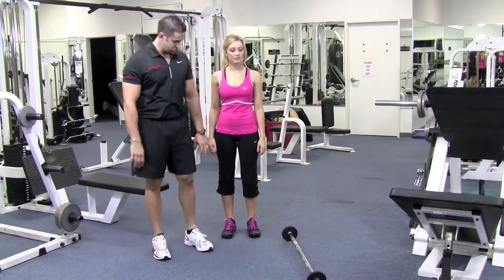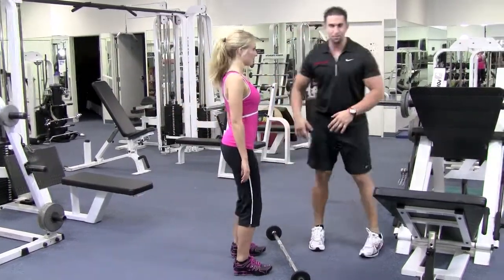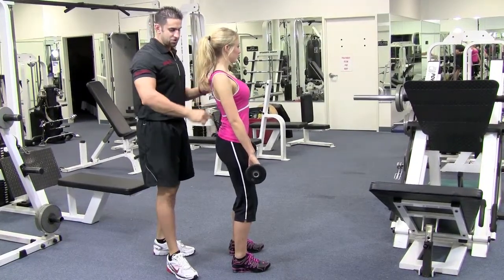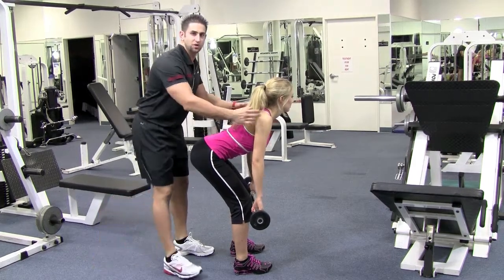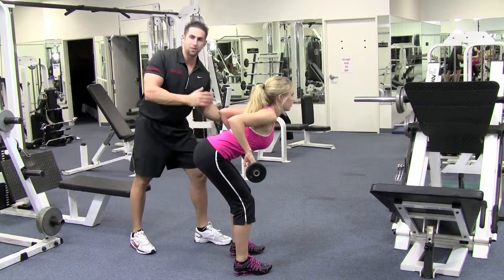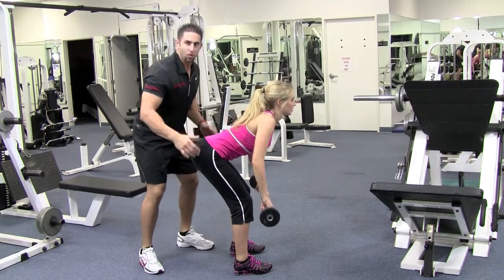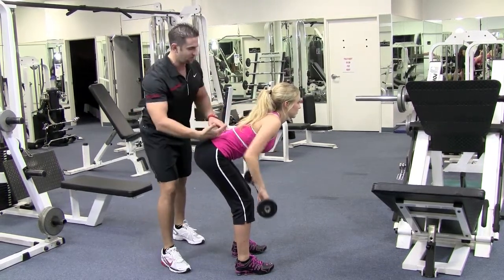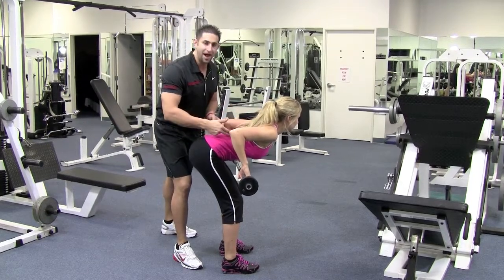BARBELL BENT OVER ROWS by Trainer Johnny